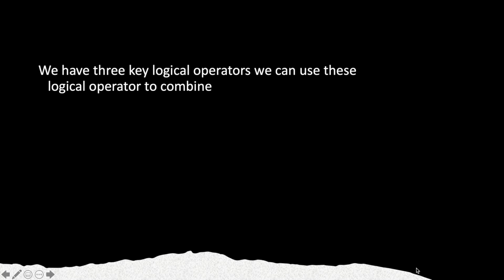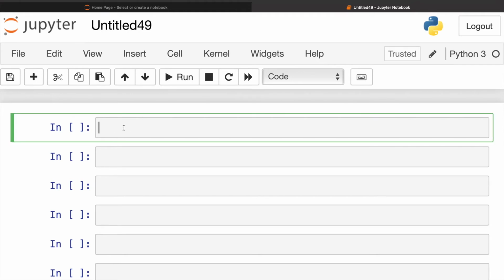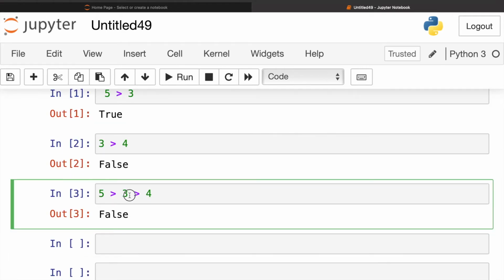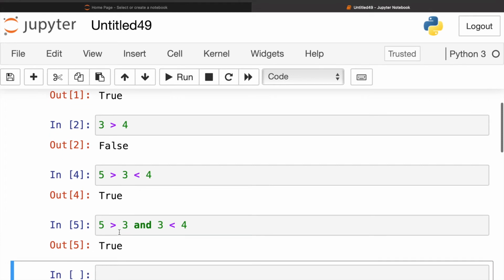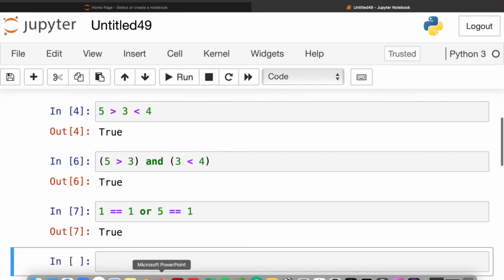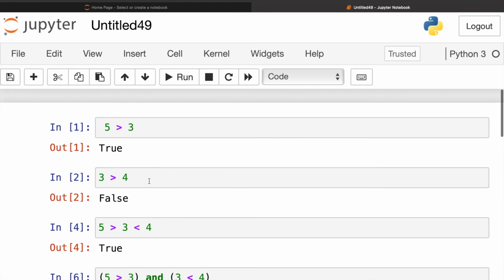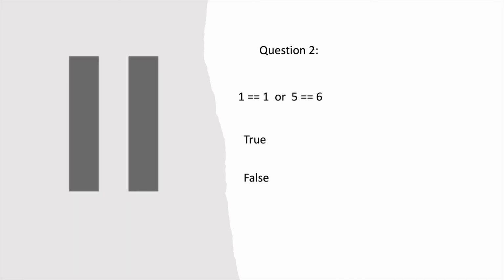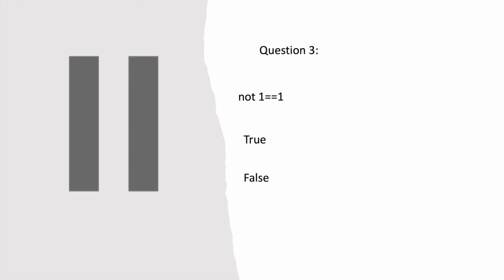what is chaining comparison operators | programming kids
Hello programmers:

 Today you will learn about for loops in python. By the end of this video:
 ▻ you will understand what is the meaning of chain comparison operators
 ▻ you will understand how to do chain comparison operators without key and with the key logical operator
 ▻ Apply these concepts into the jupyter notebook
 ▻ Test your knowledge by taking a mini quiz at the e

 Lin is 14 and Sara is 11

 ▻ What software do you use to film your screen?
lin uses a mac, so she uses QuickTime player
Sara uses windows, so she uses obs

▻ What software do you use to film the animation kind of videos?
video scribe

 ▻ what software do you use to code on?
 jupyter notebook, launched by anocanda navigator

 ▻ what is a Jupyter notebook?
A jupyter notebook opens an operator in your browser as a graphical interface for you to code It doesn’t require an internet connection as it happens locally It allows you to add on python files stored in a text editor

▻ why did you choose a jupyter notebook to code on?
we recommend a Jupyter notebook for beginners as it is very simple to use and isn't as complex, it allows you to see the input and output make things a lot easier to understand compared to a text editor such as IDLE

Welcome programmers Have you ever wondered how apps you play are made? Don’t you think they’re fun? Then why don’t you create one? Our channel is designed to help kids developing their programming skills. Our main purpose is to help kids learn and enjoy using different techniques and software.

// This is a sign that you will become programmer one day!! Don’t loose hope though!! We’re here if you need help!